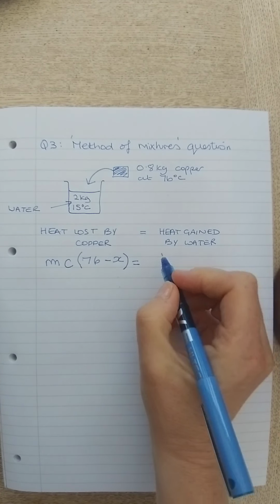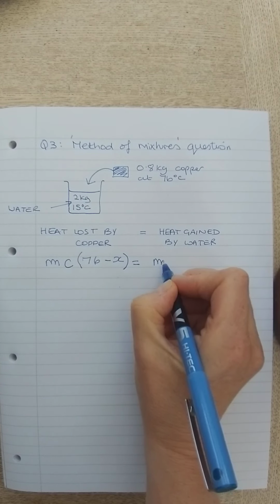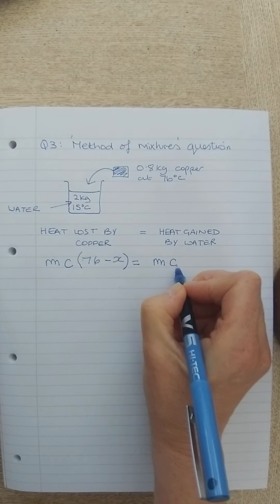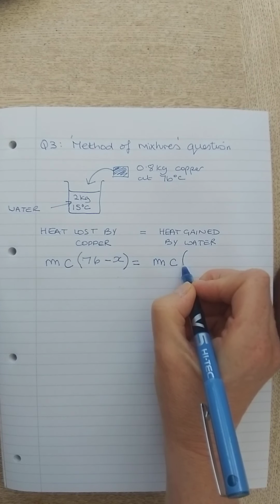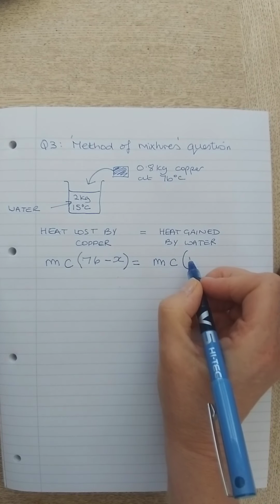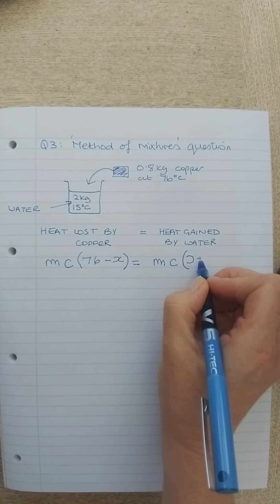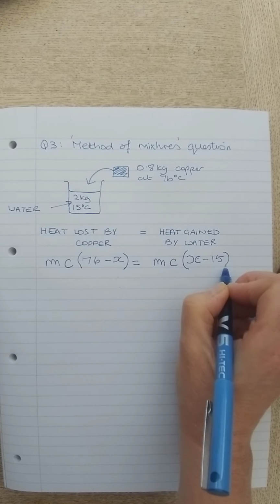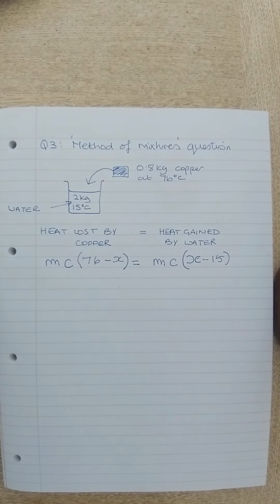30 April 2020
Method of mixtures for SHC